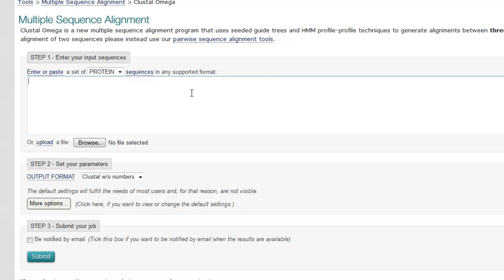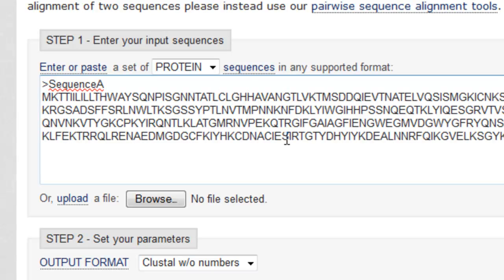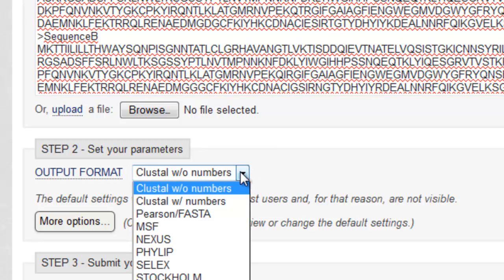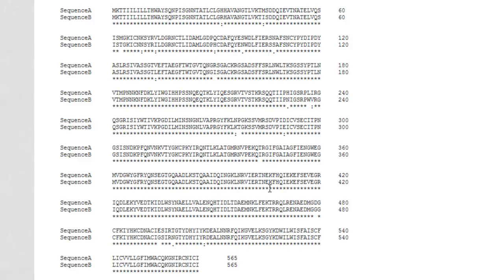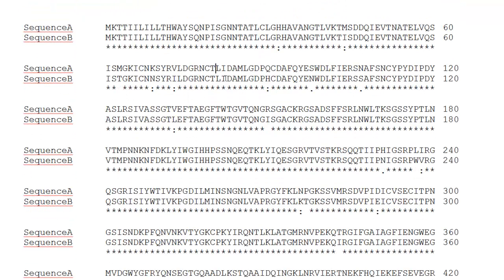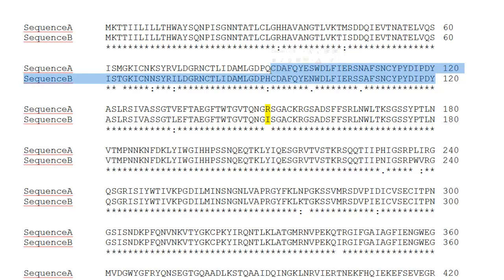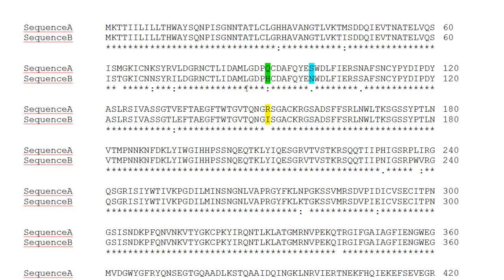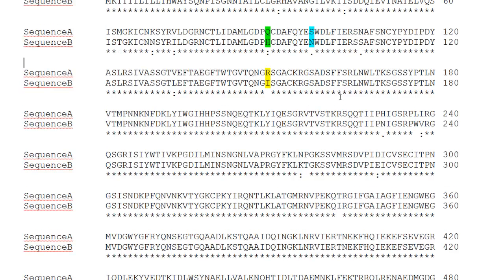Tutorial 8: How to align sequences using Clustal Omega (Free tool)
Check out one of the most useful online tools in molecular biology. Easily align multiple sequences for your project!